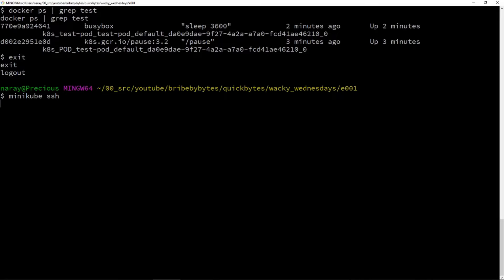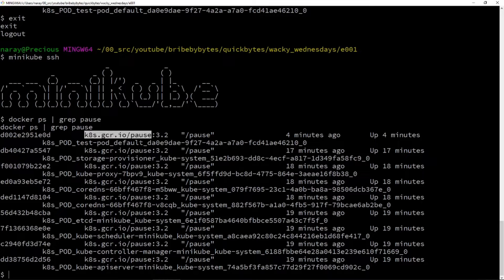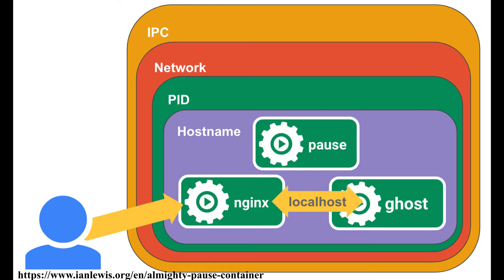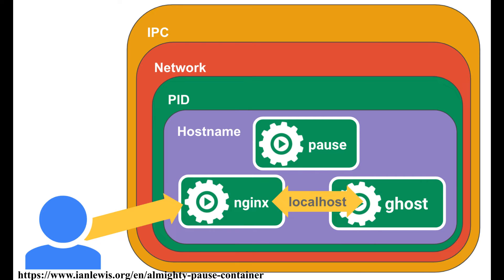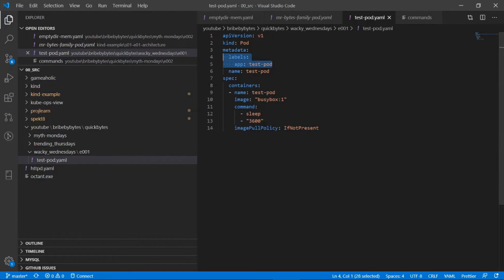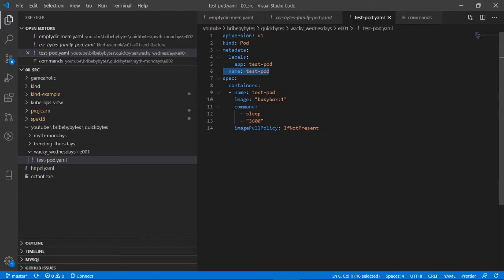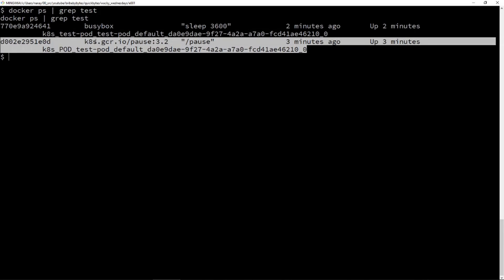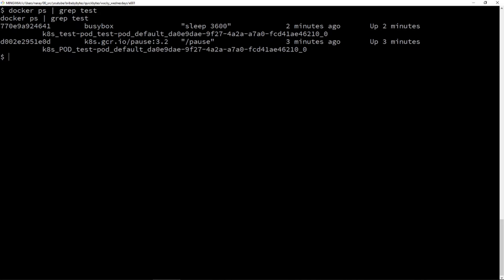What is a Pause Container? | Kubernetes | Wacky Wednesdays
Join the India's Largest Tech Cult!

Winners will get:

🧫 Alexa Echo Dot 4th Generation

👕 Cool T-Shirts

💻 Laptop Stickers

If you have used Kubernetes for enough time you would have noticed that some containers named pause runs in every node of the cluster for every pod!. What is this pause container? What is its function? Pause containers are special containers created by Kubernetes for every pod in your cluster

📗 References:

"The Almighty Pause Container" in Ian Lewis' Blog for detailed information